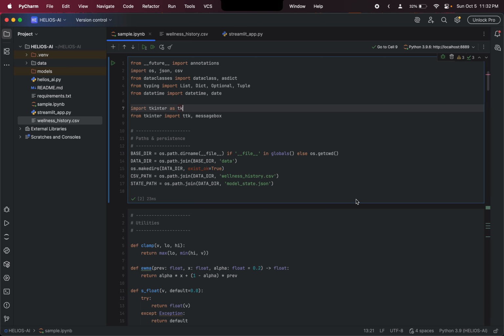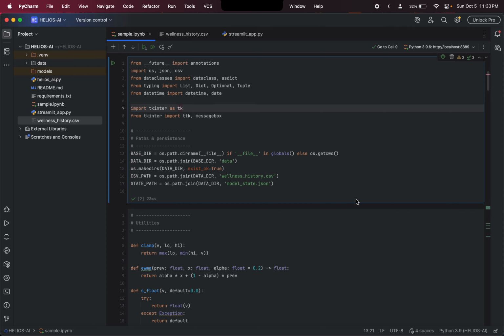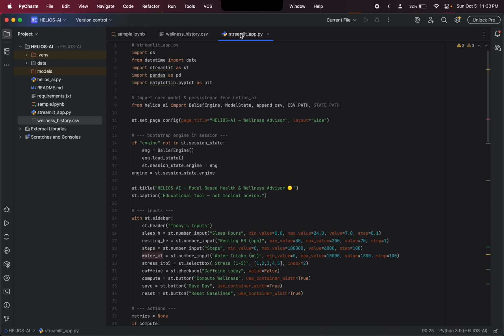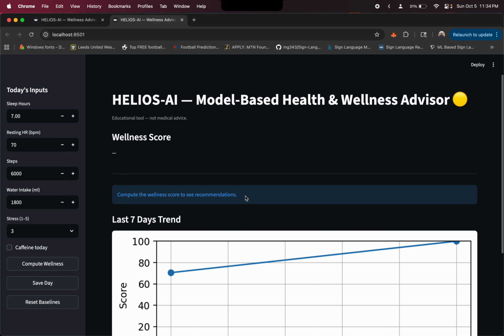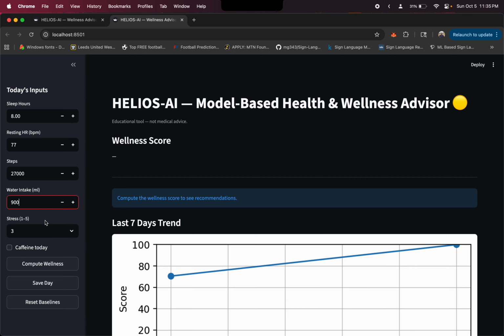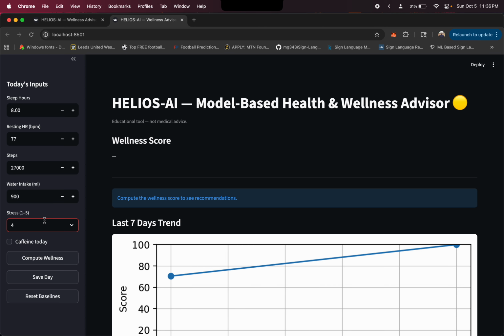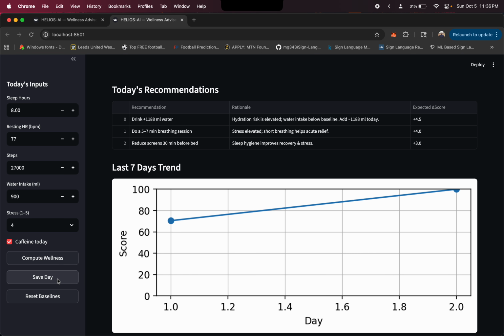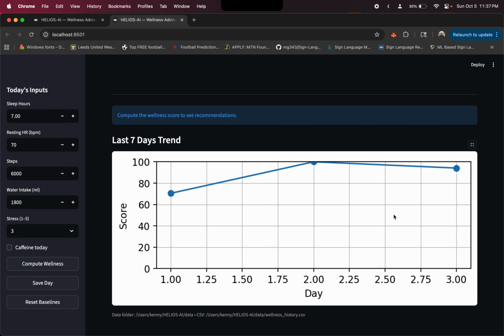HELIOS-AI: Model-Based Wellness Advisor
A model-based health agent that maintains baselines and gives context-aware wellness feedback.